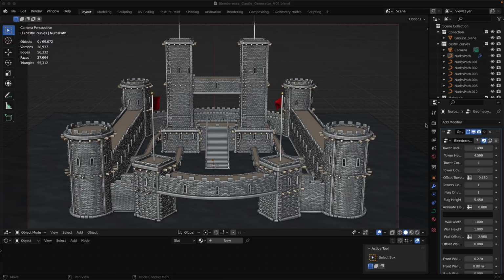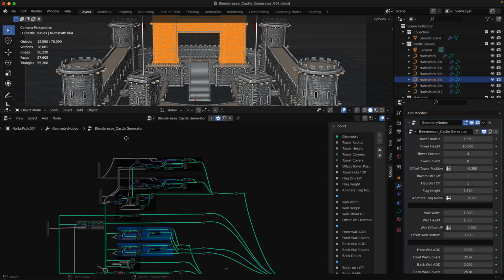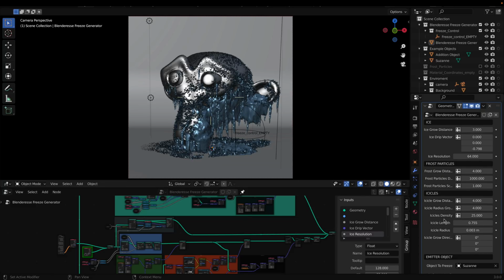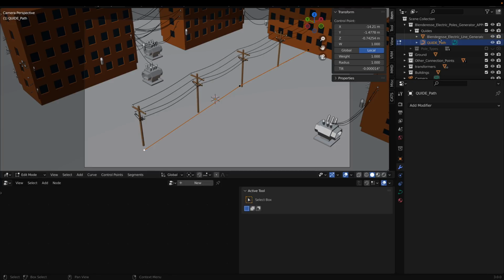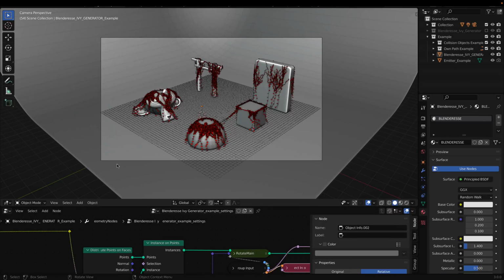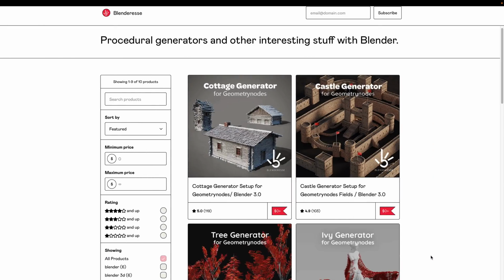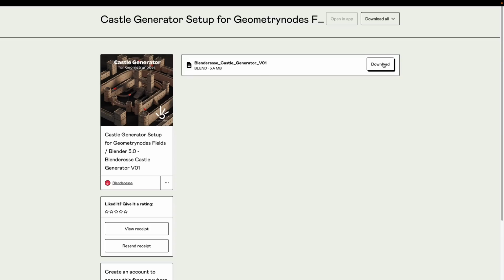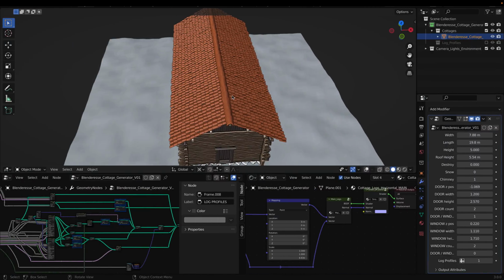AMAZING Free Blender Geometry Nodes!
Until the end of March, you can pick up several amazing Blender Geometry Node scenes for free thanks to Blenderesse.  These include things like Castle and Cottage generators, tree and power line creators and tools to grow ice and ivy on surfaces.